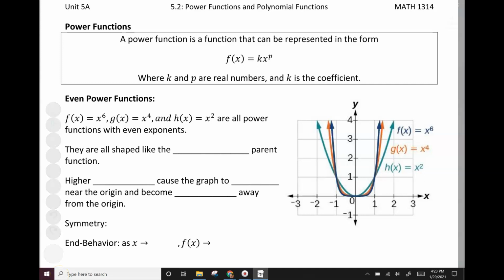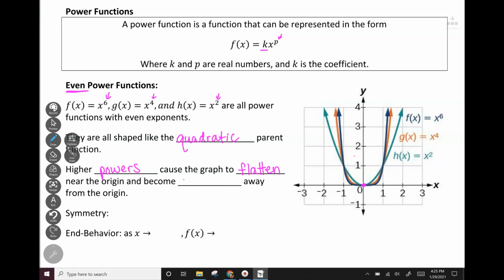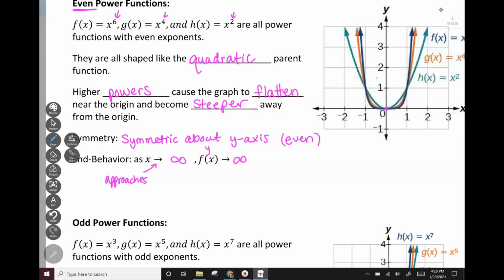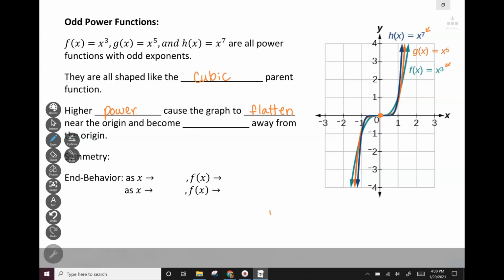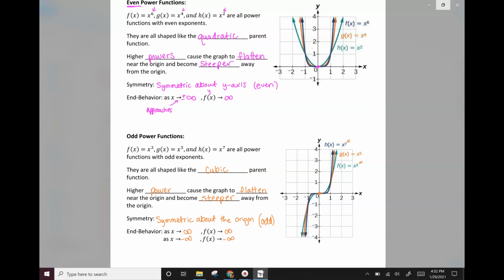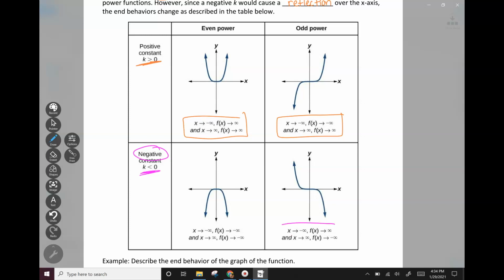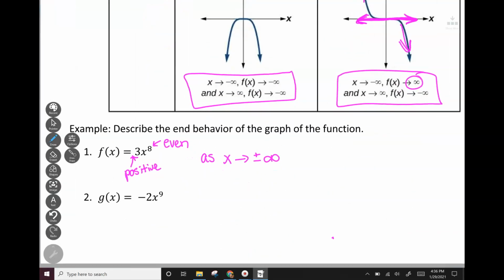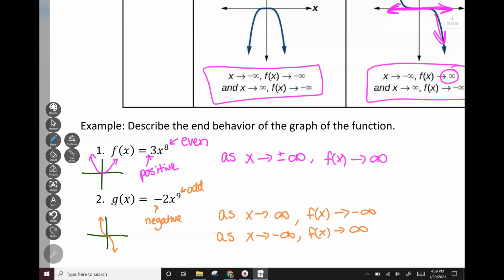5.2 Part 1: Power Functions